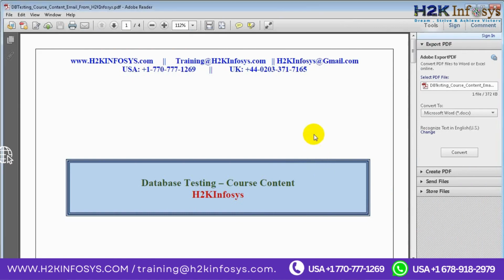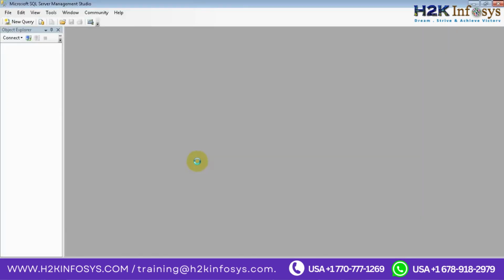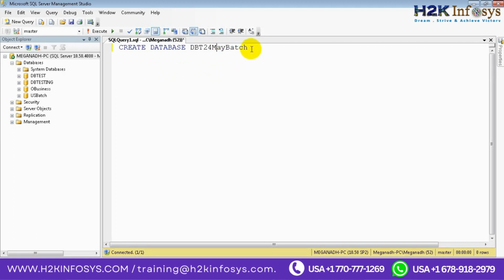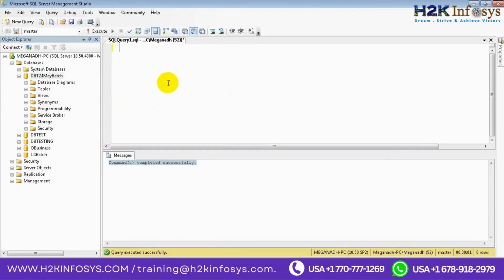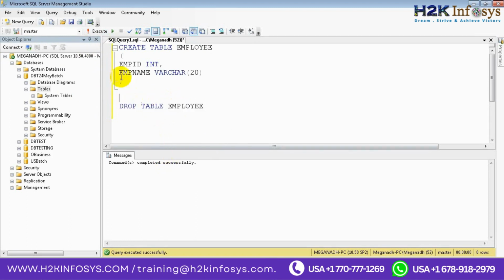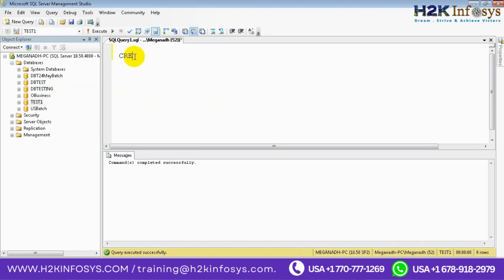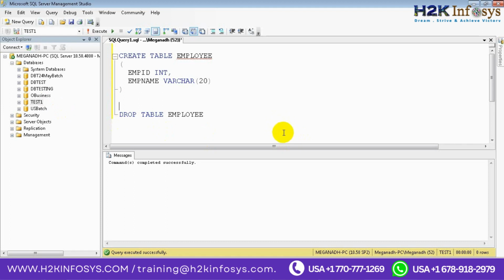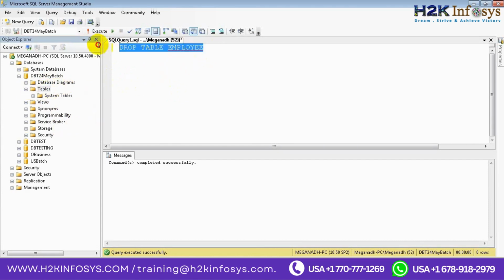Data Base Testing Full Course - Part 1 | SQL Interview Questions And Answers | H2KInfosys